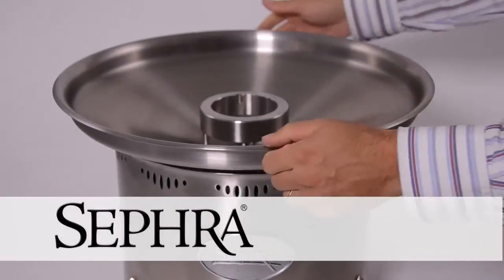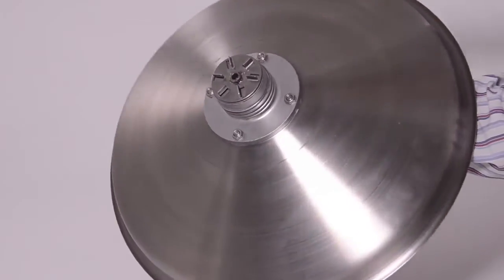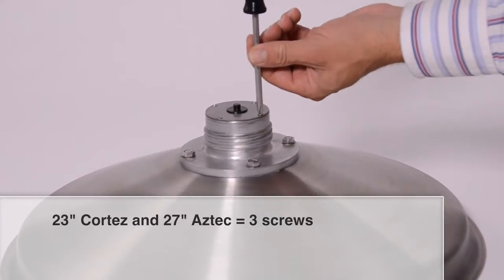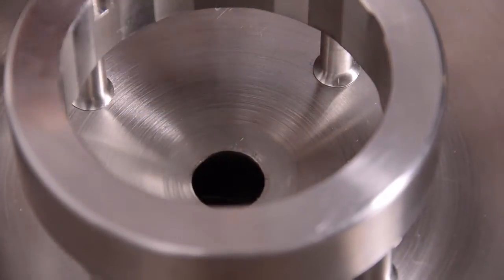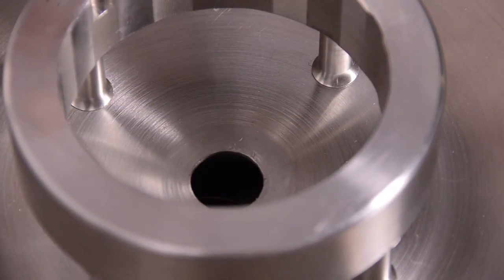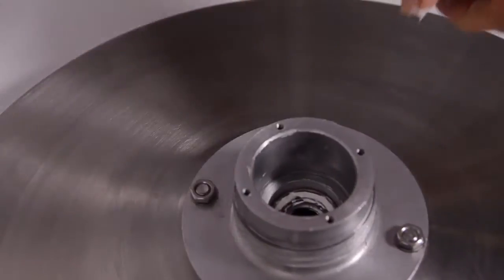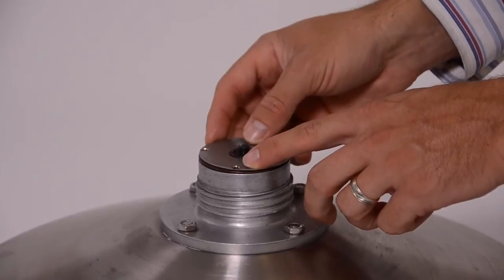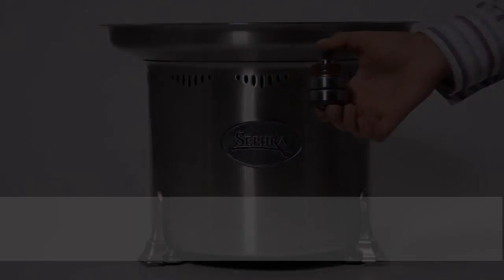Sephra Seal and Bearing Replacement on your commercial fountain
How to replace the seals, bearings and drive shaft on your commercial grade Sephra chocolate fountain.  Let's look at the tools required to install a new seal and bearing kit.  You will need a small flat head and Philips screw driver, hammer and crescent wrench.  A seal puller is optional and may make the job much easier.  Paper towels are necessary for cleanup.